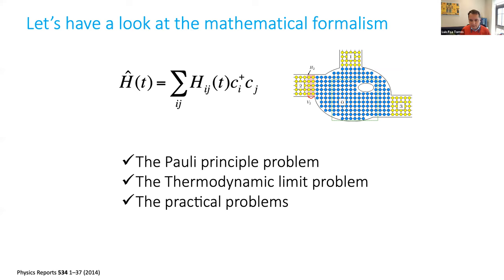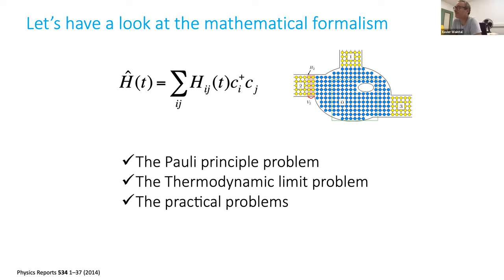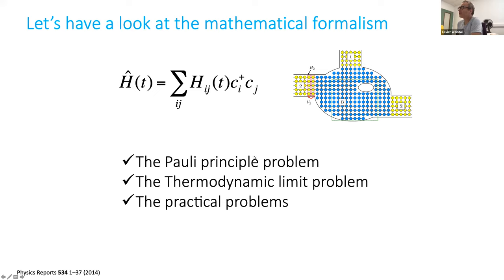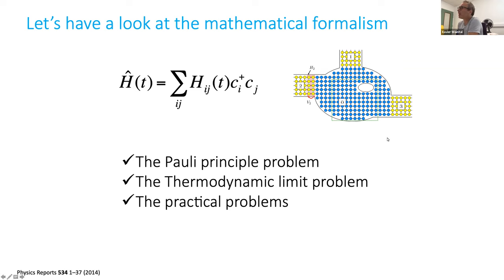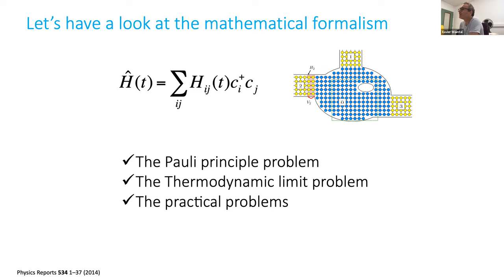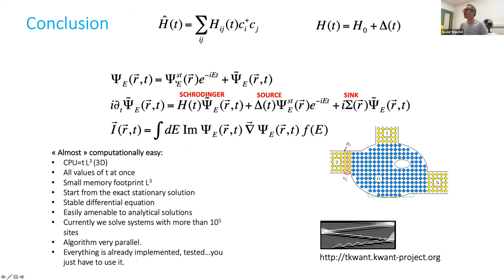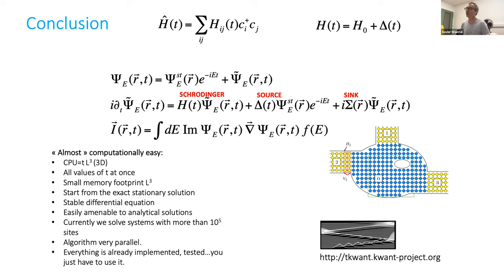VSF Floquet Summer School — Xavier Waintal and Thomas Kloss (Lecture 2)